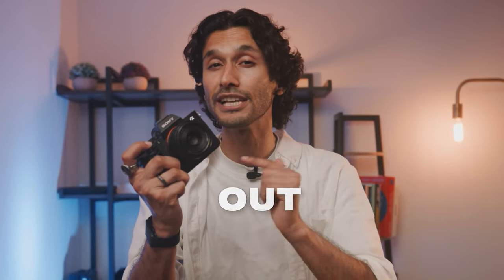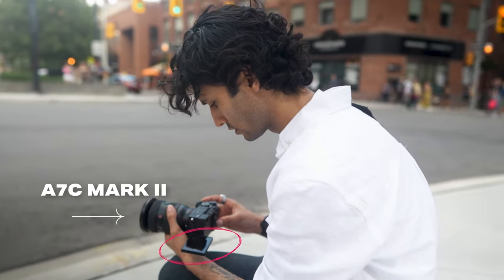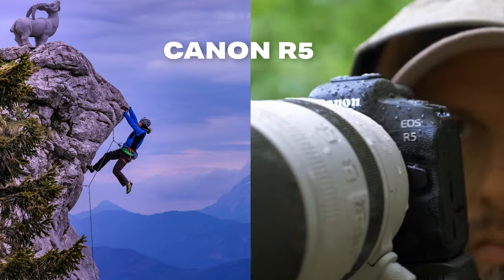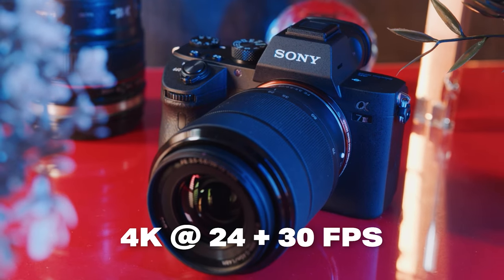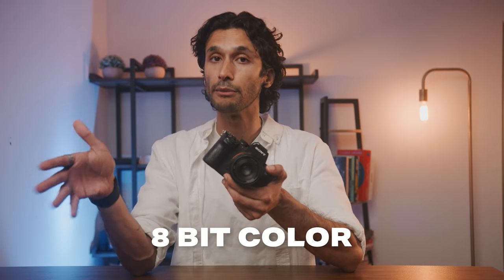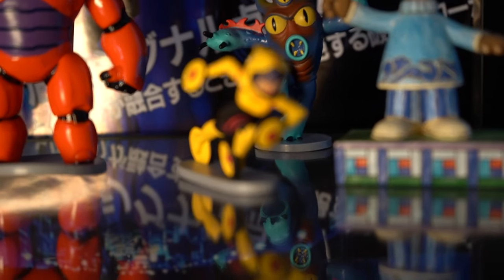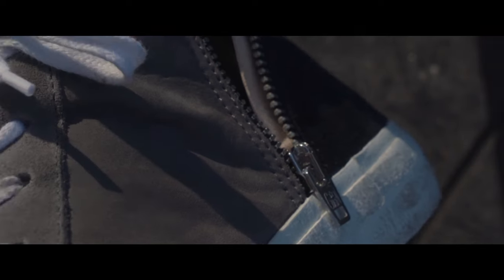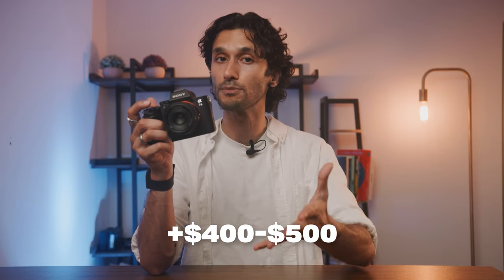Sony A7III in 2024 - Watch Before You Buy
⭐Sony a7iii
→US Price
→UK Price
→CA Price